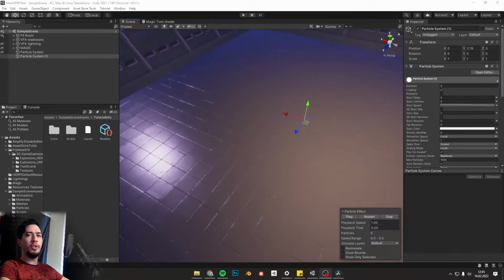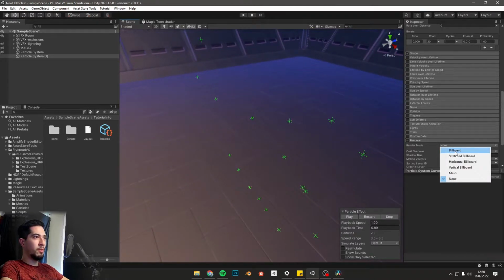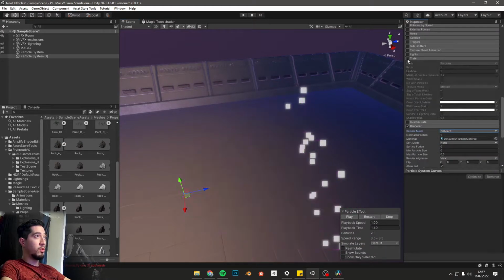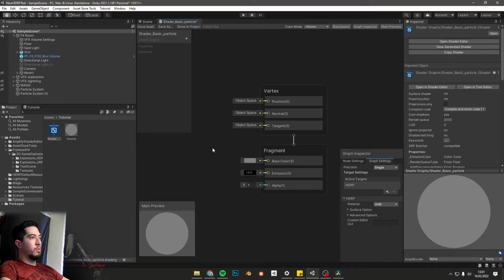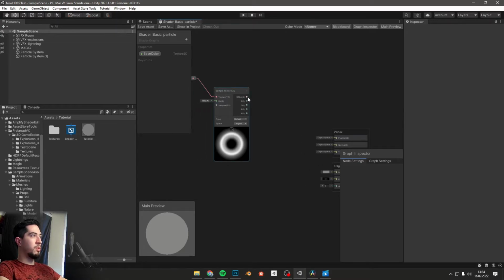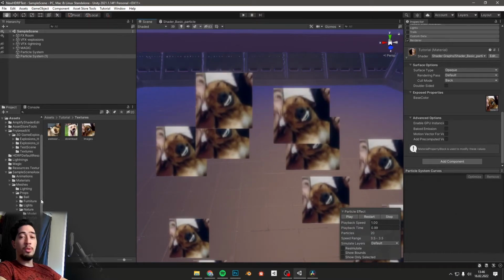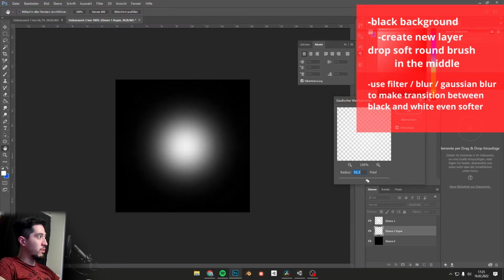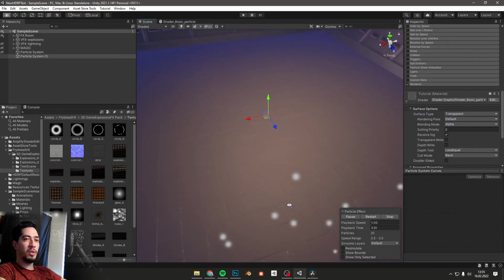VFX Particles for Games 101 Part 1 - Shader Basics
A little crash course in particle systems in Unity3D.